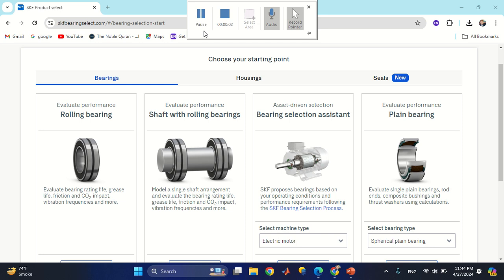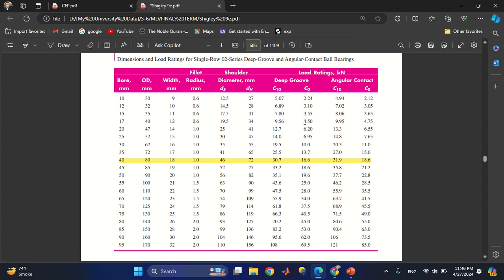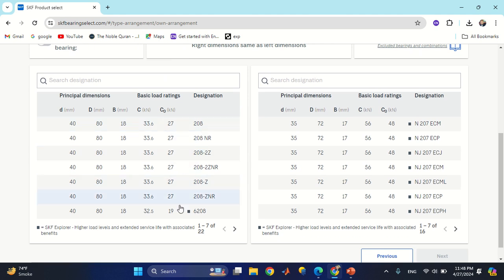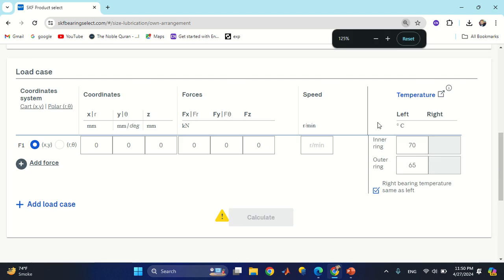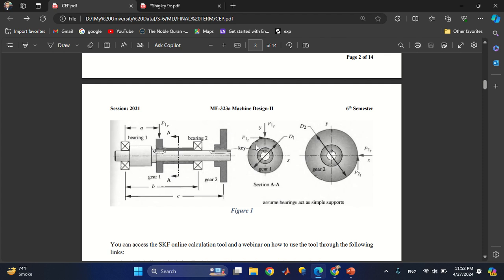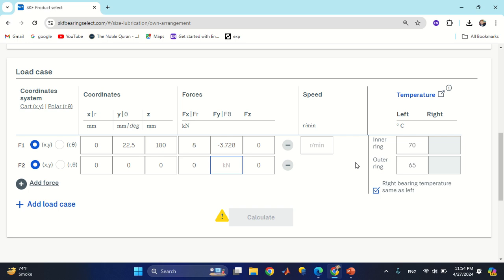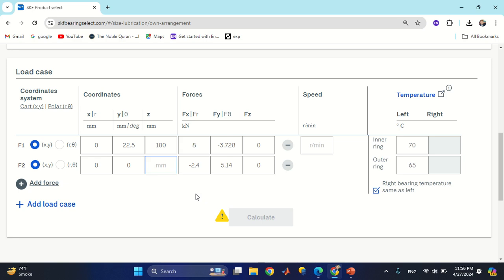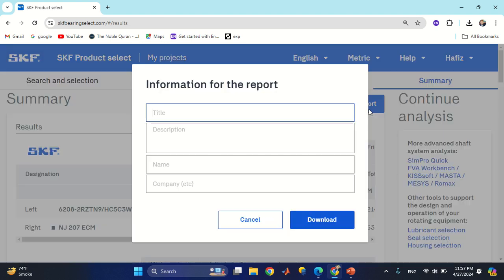The selection of Bearings using SKF Product Select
Hello viewers. Hafiz Shujaat Ali, Mechanical Engineer here.
I hope you all are doing great. On the demand of my fellows, I've created a video on SKF Catalogue rating selection of bearings reaction forces, the lubericants and the other parameters of the bearing following the parameters given by the Machine design course prorfessor.
The problem statement is given below:
Figure 1 shows a stepped shaft supported by two bearings one is deep groove ball bearing and the other is cylindrical roller bearing. Two gears with equal and opposite torque are keyed to the shaft as shown. The load on each gear consists of a radial component and a tangential component, which acts at diameter D. The radial component on each gear is 0.466 times the tangential component on that gear. Note that the gear loads are 90 degrees out of phase from gear 1 to gear 2. For the data a=180mm, b=260mm, c=440mm, P1t=8kN, D1=45mm, D2=70mm, L_D= 70M/rev, and the R_D=90% select a suitable bearing (from Figure 1 for a 10% failure rate) for bearing 1. Choose the bearing that has the least bore diameter and meets the load-rating requirement. Specify bearing number, bore, OD, width (all in mm) and the basic dynamic load rating of the bearing. Ignore the axial load given in the table.
Please Note that in the section of video at 04:49 the distance between the two bearings is b not c. And for those who have axial load, if they are selecting the (axial load) for left bearing instead of the no axial loading which i selected, then they would add their respective axial loading value in the Fz in the F1 table.